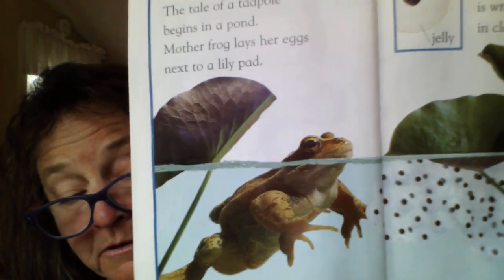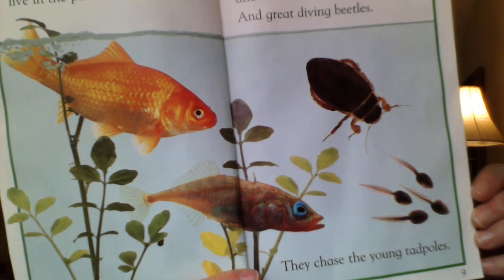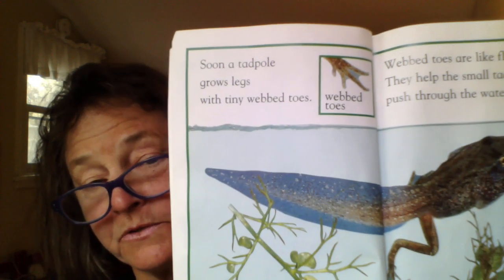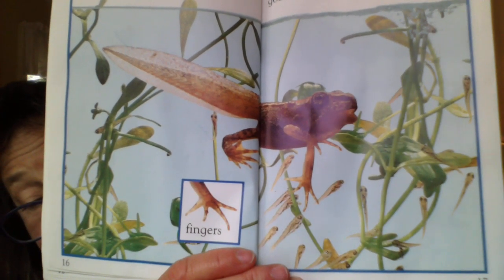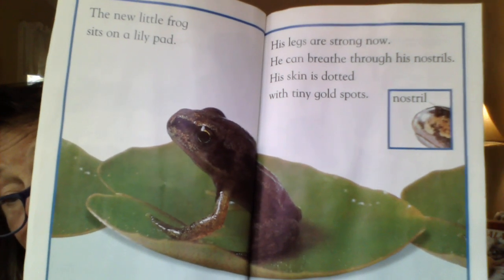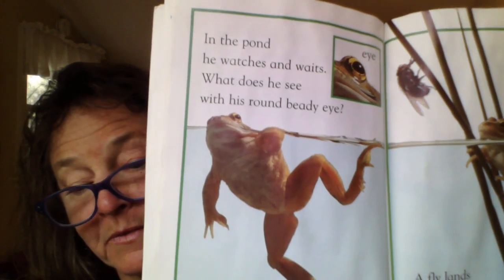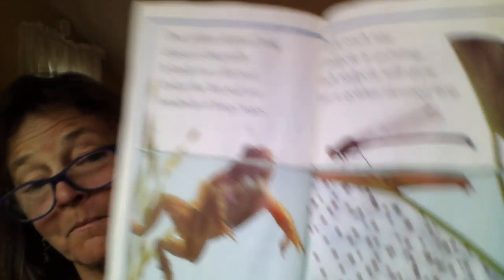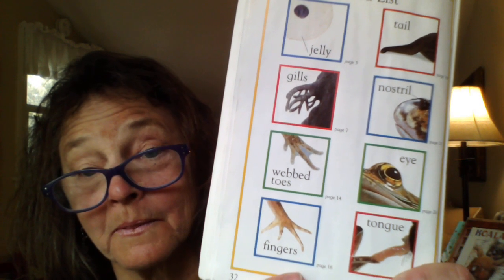The Frog's Progress Monday 4 27 20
Our tadpoles have all swum to the top of the jar and are nibbling on the Plantain Herb.  Tomorrow I will walk to the pond to get some fresh pond water.  We may need to get a better aquarium, and a large stick or a stone for the maturing frogs to climb up to breathe air through their nostrils.  But not yet!  Remember to observe very carefully, and draw or describe what you see, my scientist friends!